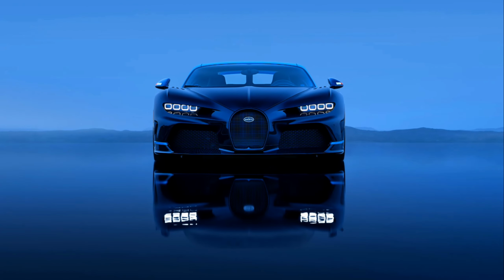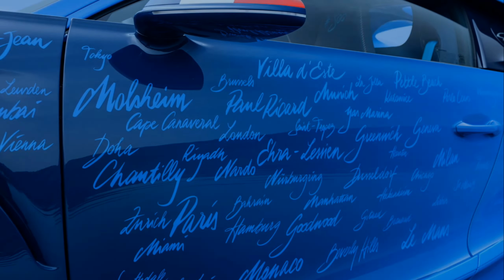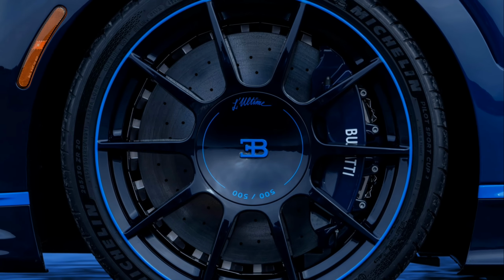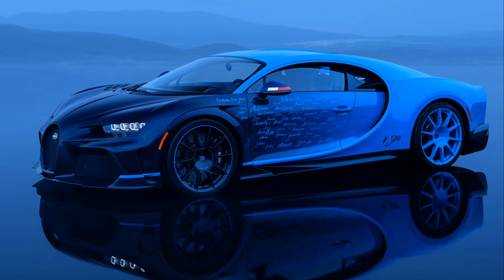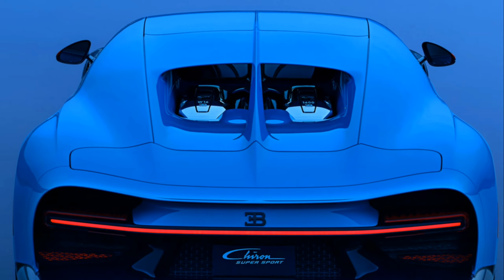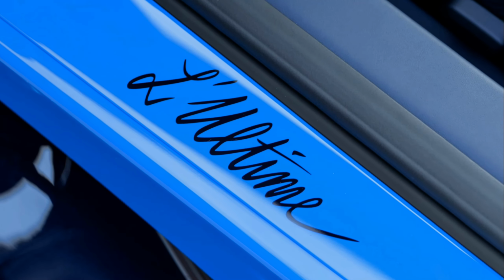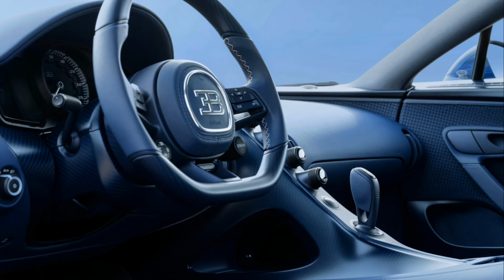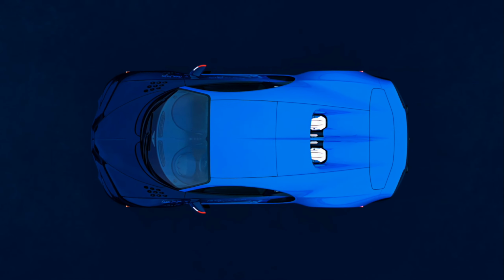The Bugatti Chiron Super Sport L’Ultime: The End of an Era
The Bugatti Chiron, an icon of hyper sports car performance since 2016, has reached the end of its era with the creation of ‘L’Ultime’, the final model of its limited 500-unit production. This masterpiece, a Chiron Super Sport, is a vibrant piece of bespoke art hand-assembled in Molsheim, marking a significant milestone as Bugatti transitions into a new era. The Chiron has been celebrated for its extraordinary performance, including being the first roadgoing car with 1,500 PS and surpassing 300 mph. ‘L’Ultime’ is not only a tribute to the Chiron’s legacy but also a nod to the future of Bugatti’s automotive excellence.